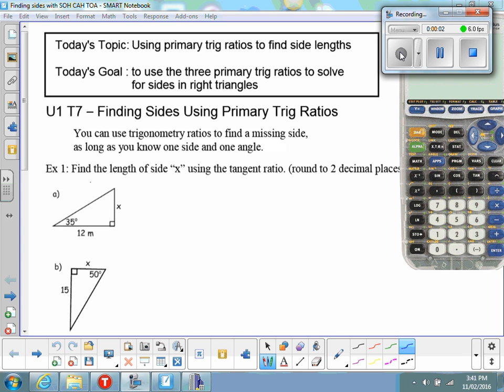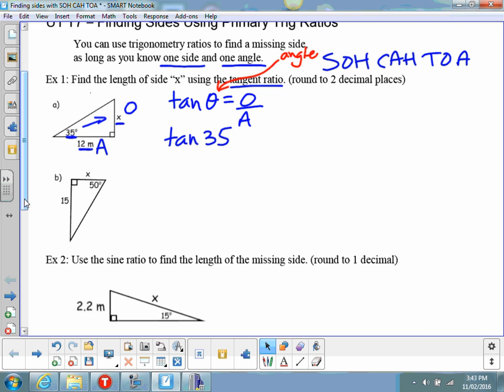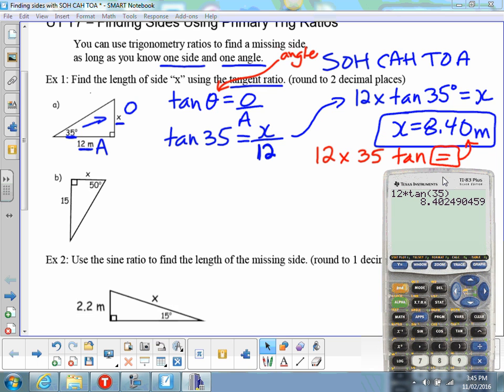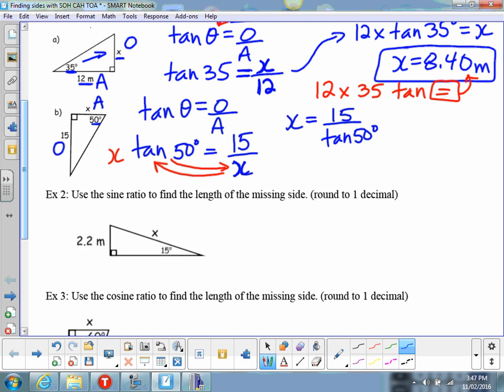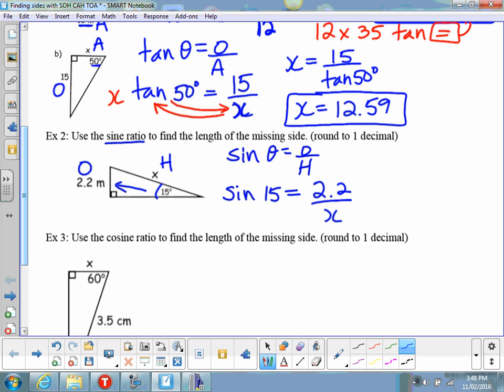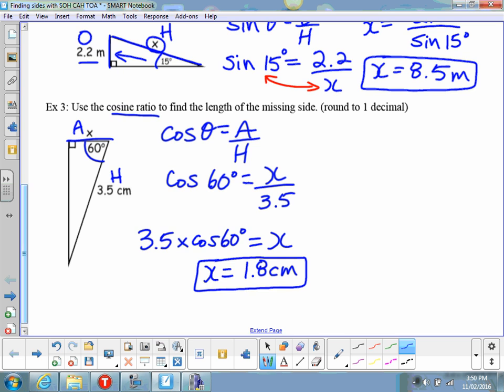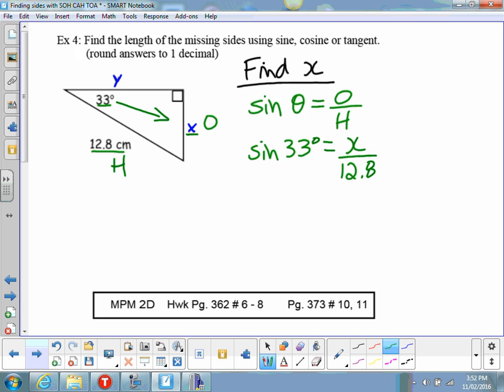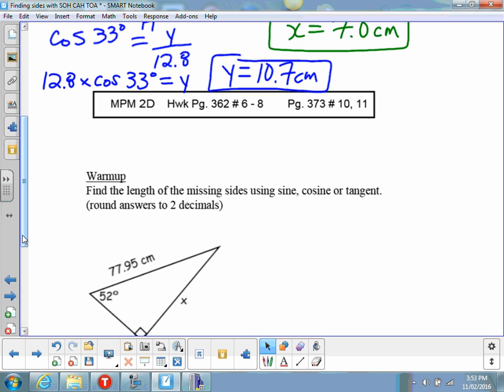Using SOH CAH TOA to Find Sides